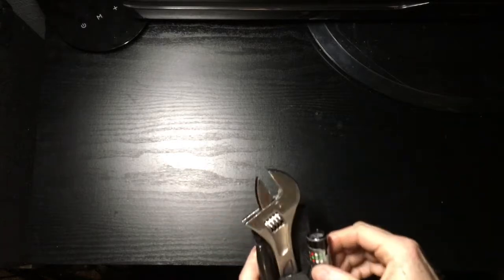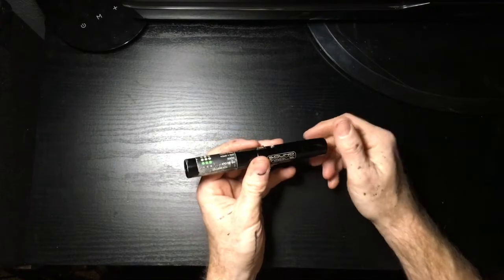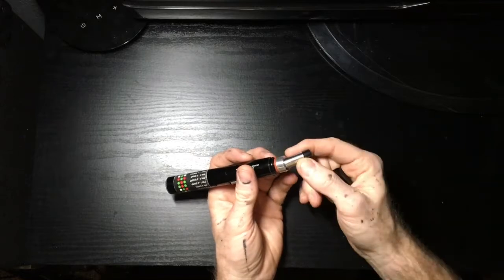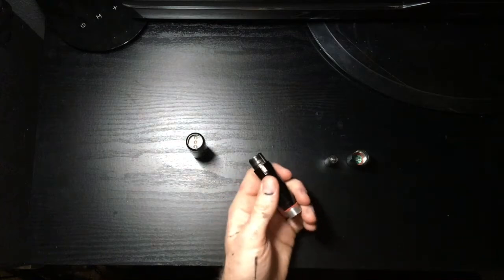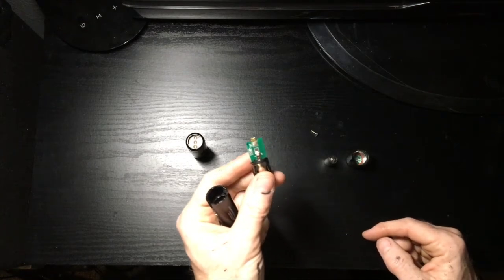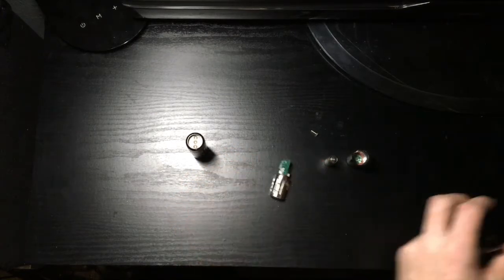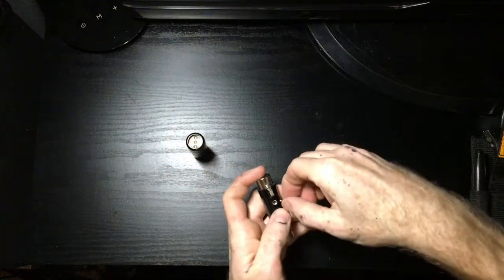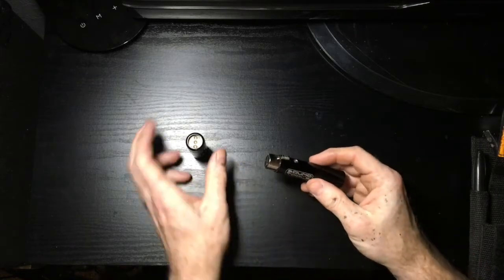Repair of Rat Sound Sniffer Sender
The battery wasn't making contact so I opened up the sender part and found the issue.